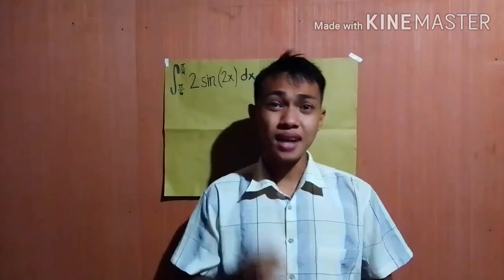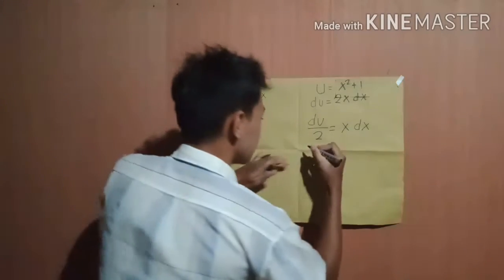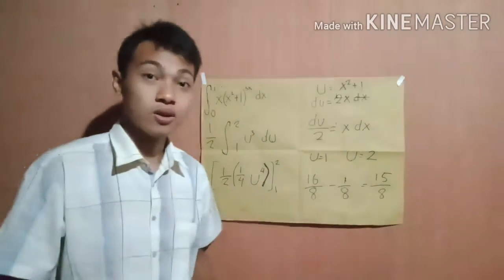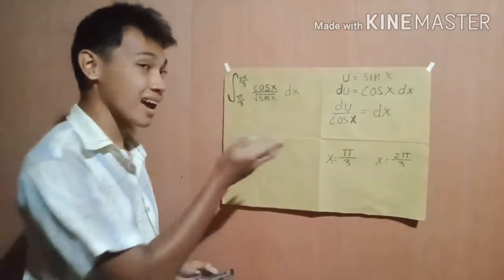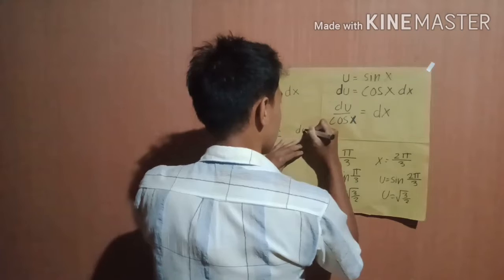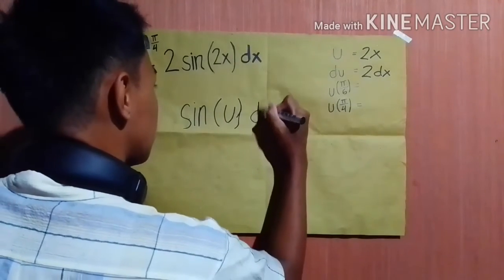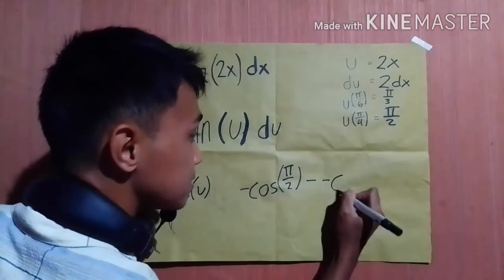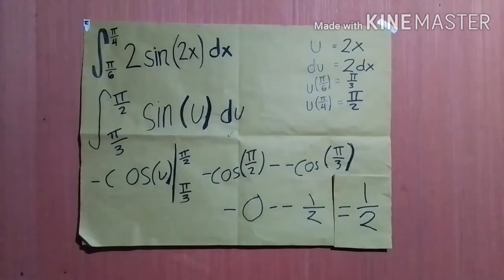DEFINITE INTEGRATION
For my CALCULUS FINAL REQUIREMENTS